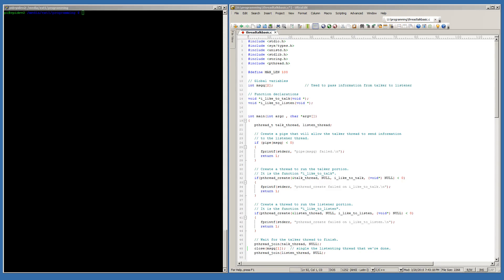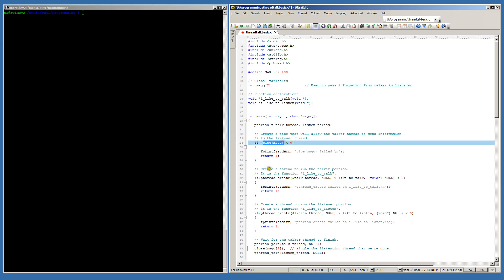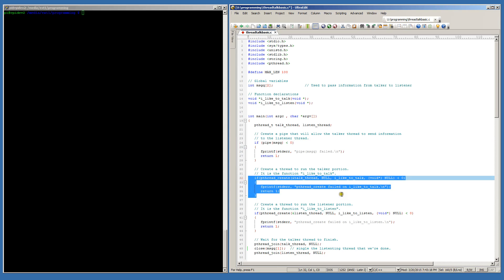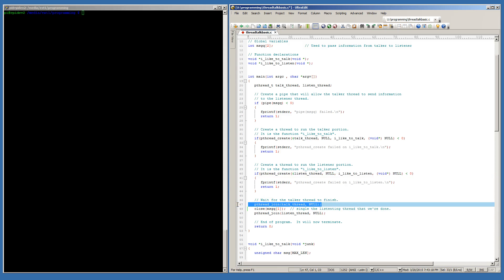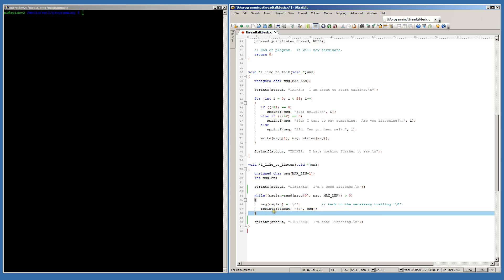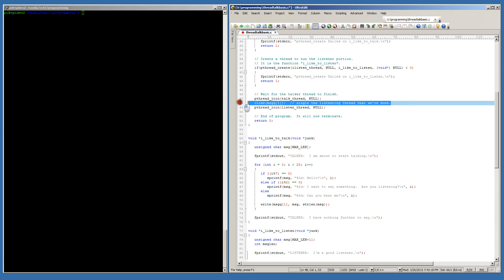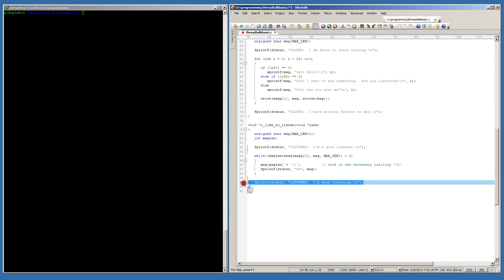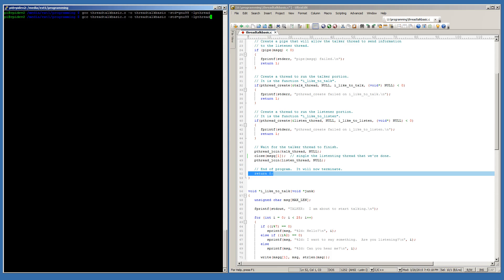Linux Multithreaded Program Pass Messages From One Thread To Another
Simple program that demonstrates how to pass messages from one thread to another thread in a multithreaded program on linux.  My code was ran on a Raspberry Pi.  Code in tutorial can be found here: